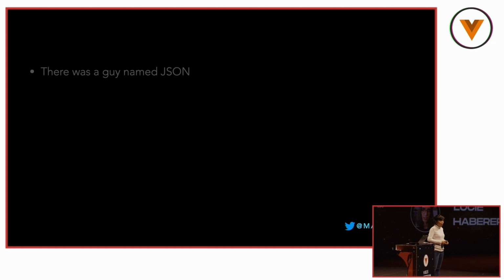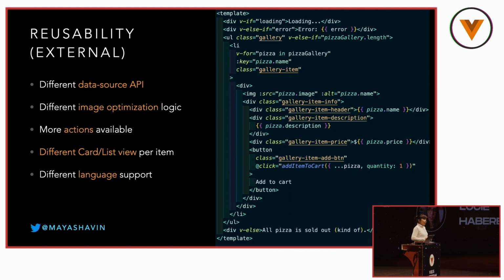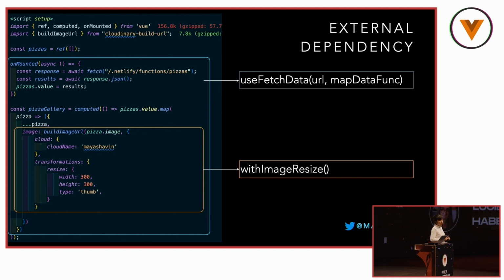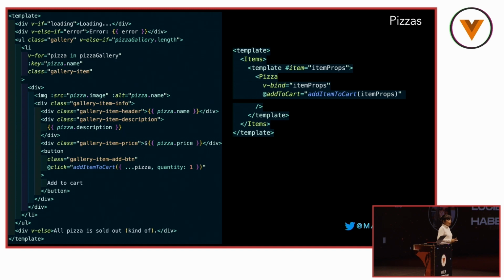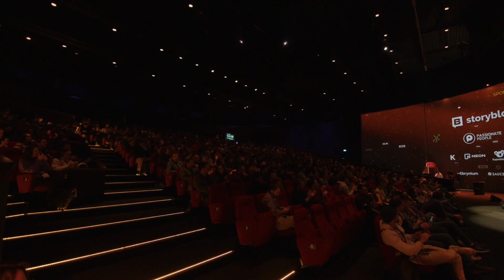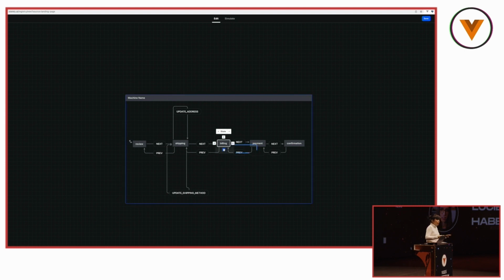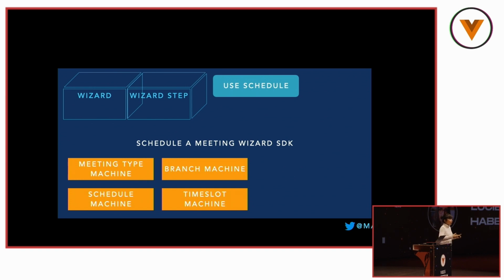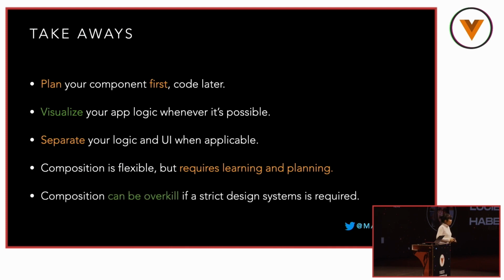Maya Shavin - The art of visualization and composition in building component systems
Let's face it, understanding a long page of specs is not always a trivial task to do. Same as building a complex component system. Let's explore how we can combine visualization and composition API to create our reusable and visual-able logic system for your components, ready to use in any Vue application.